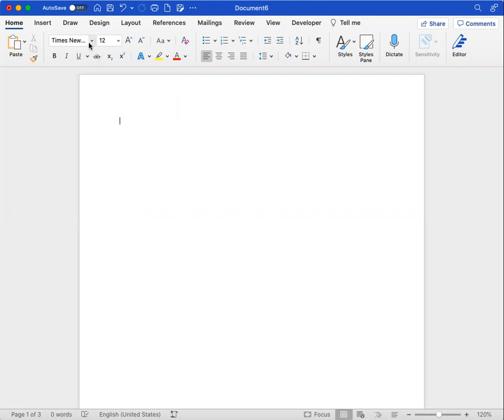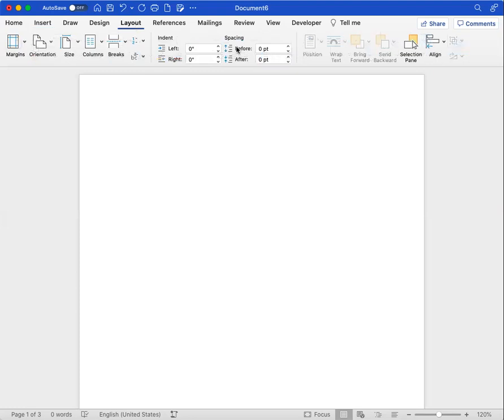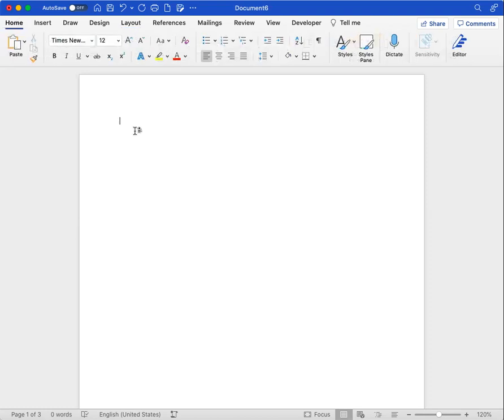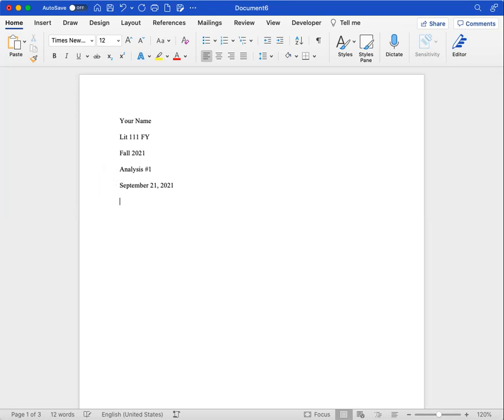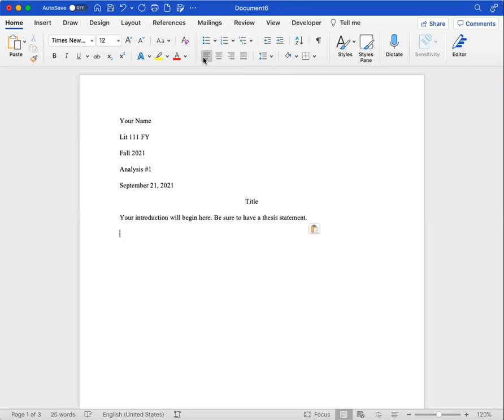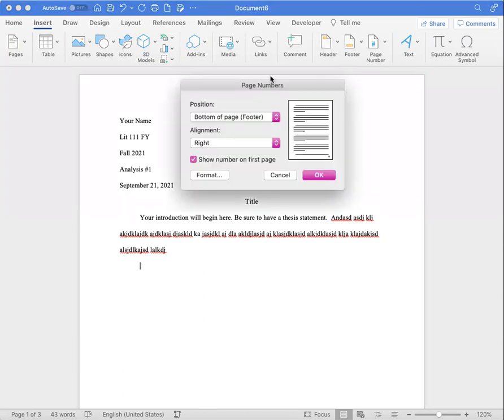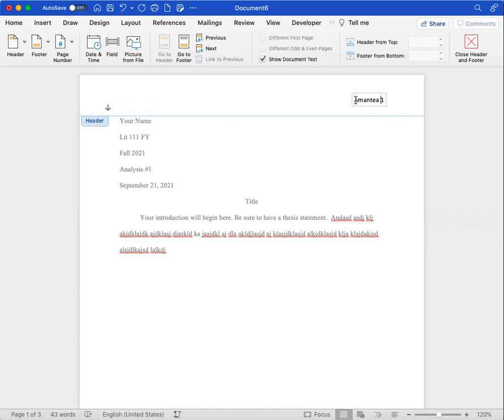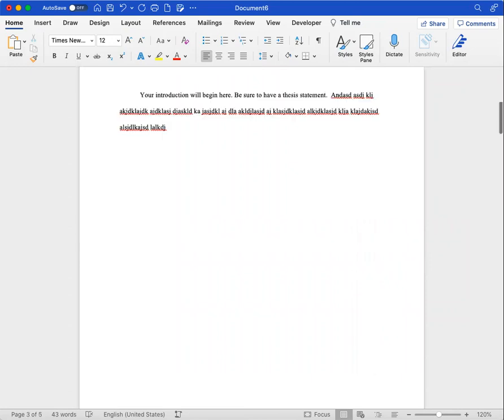TUTORIAL LIT 111 How to format your writing assignments